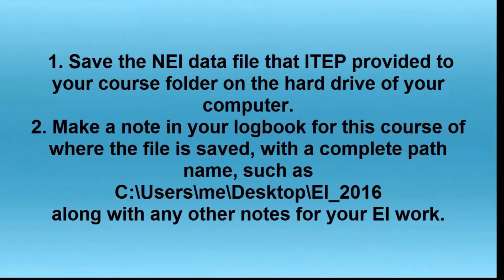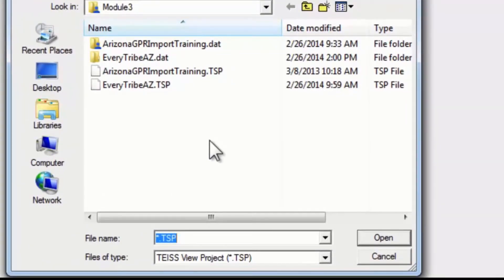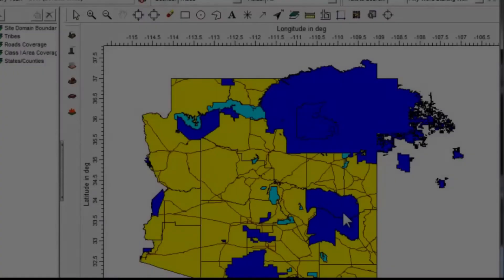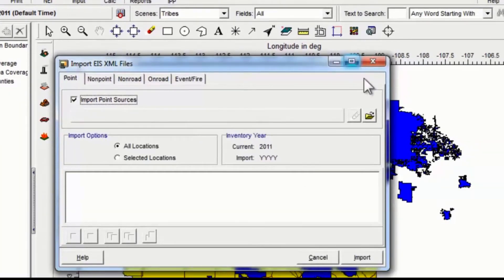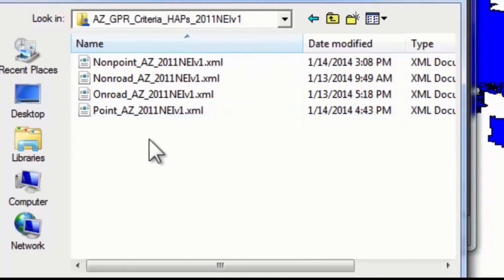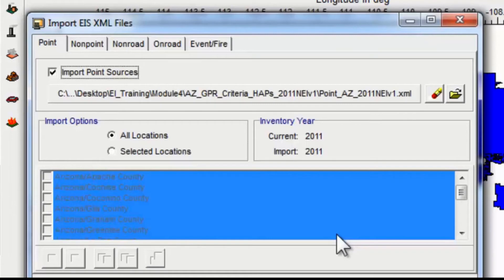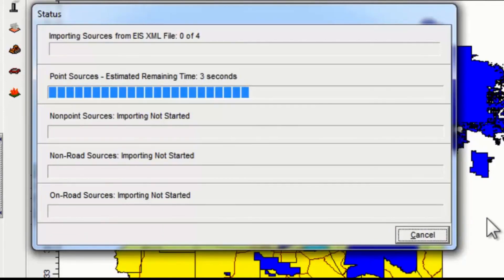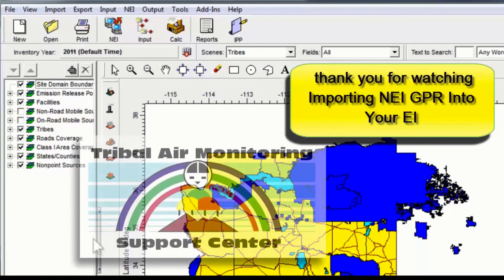EI-Fundamentals-4B: Importing NEI GPR Into Your EI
This video presents the import of the GPR data from the NEI that ITEP compiled for relevant jurisdictions.  This is the 2nd video in Module 4 of the Tribal Air Monitoring Support Center's online workshop Emissions Inventories-Fundamentals.